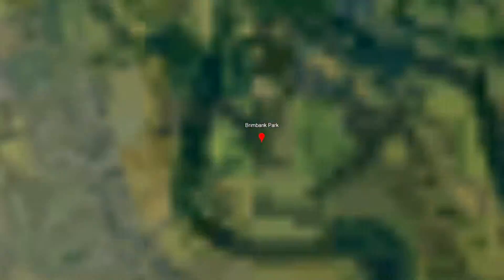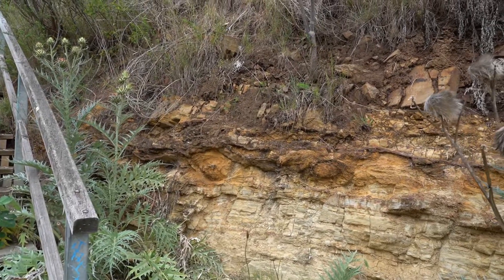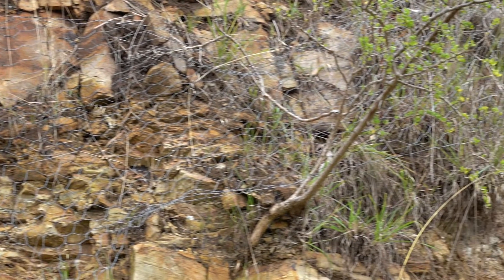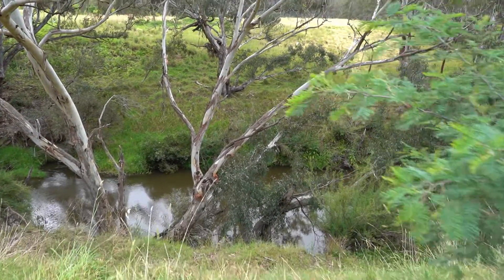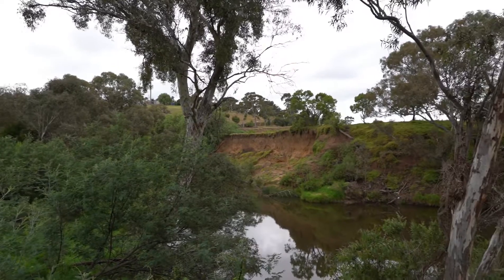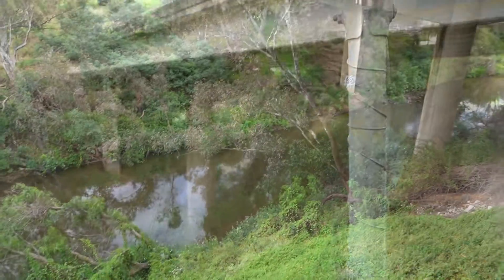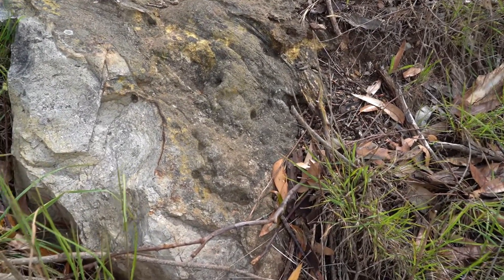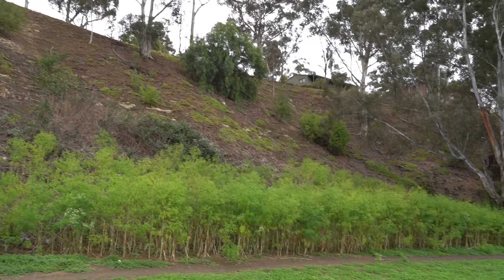The Volcanoes of Brimbank Park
The Maribyrnong is a major waterway in Victoria, Australia. In this video we explore a location known as Brimbank park.

We regularly release articles that focus on geology, science, new scientific discoveries, and more. We also summarize newly published articles in layman's terms to make them accessible and understandable for all.